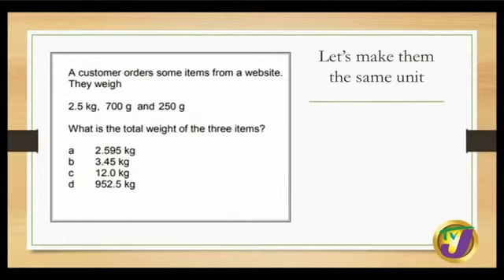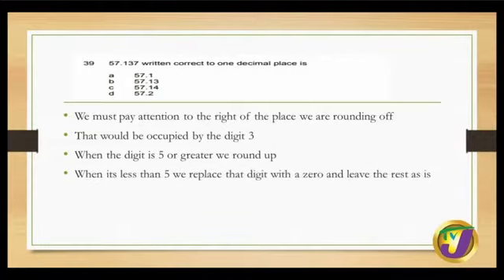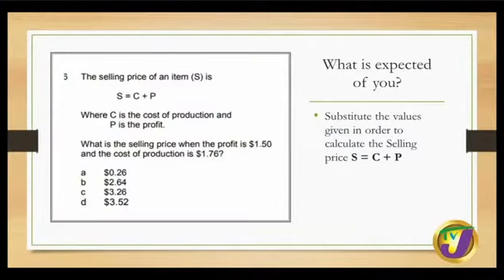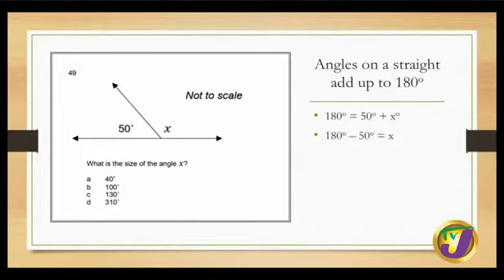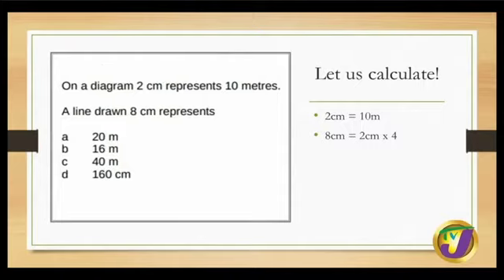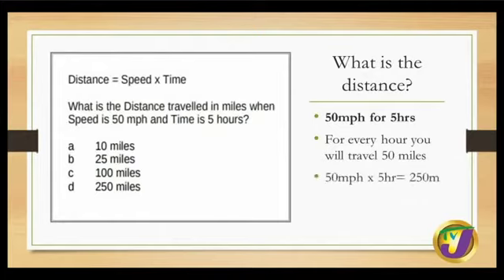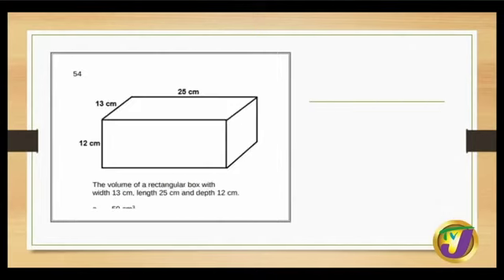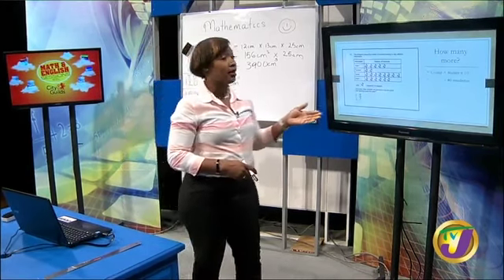City & Guilds Mathematics - Past Paper Questions Part 3 of 7